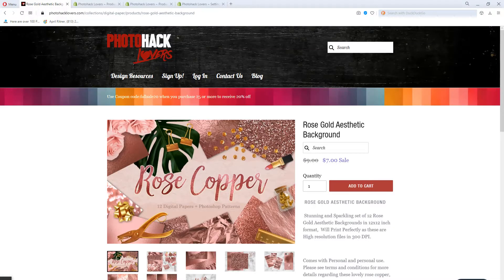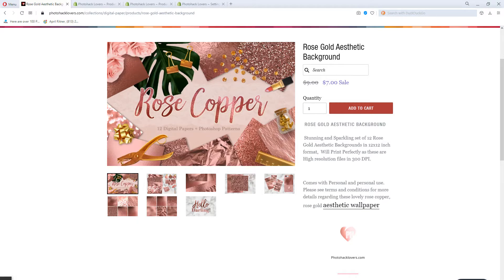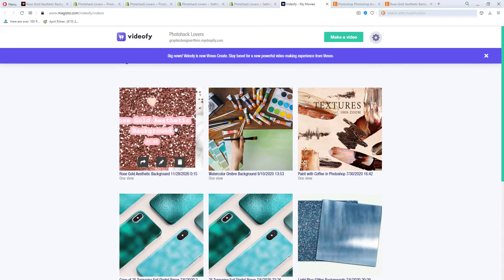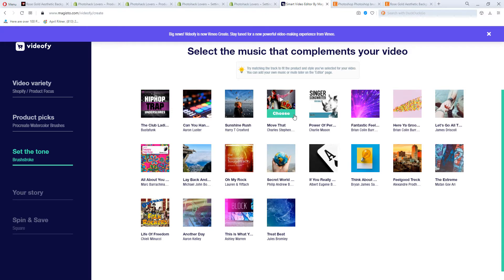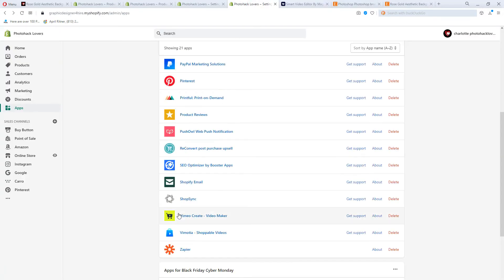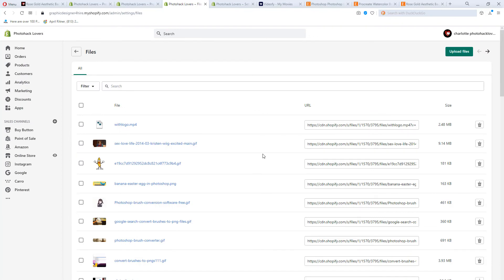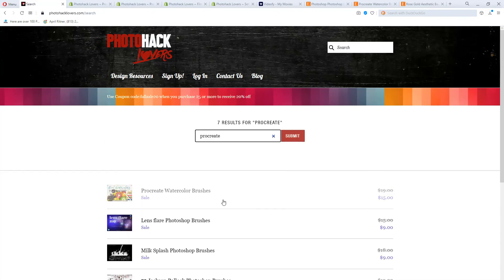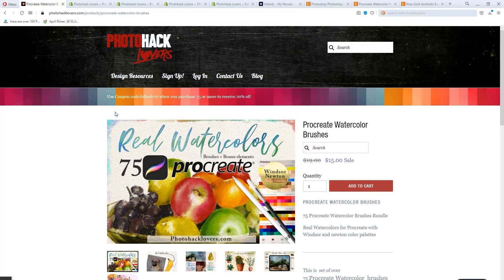How to add Your own videos to Shopify Without Using Youtube for Free!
How to add Your own videos to Shopify Without Using Youtube for Free! + as a bonus we will learn how to make fancy videos for your site using a free software that uses your own existing Shopify product images to create professional videos for free. This is so easy!
 I also use the videos to create Etsy videos, and add videos to my own Shopify product pages all  without using YouTube.

I made this tutorial because there are no videos on youtube that help or explain how to do this. Video is the future.

Etsy videos size needs to be 720x720 for a perfect fit but mostly the 1:1 ratio will work if not use the 16:9 ratio